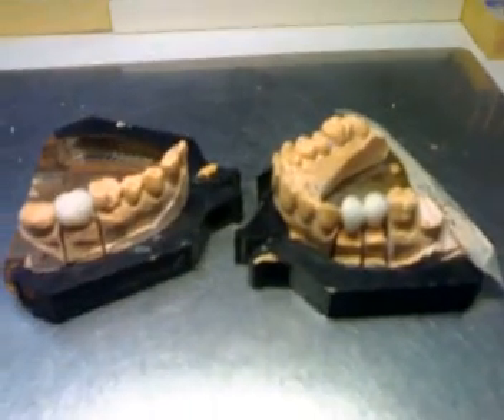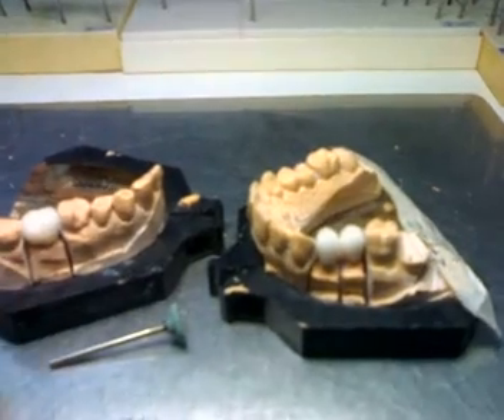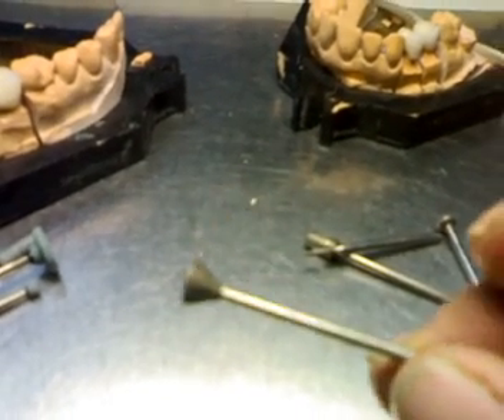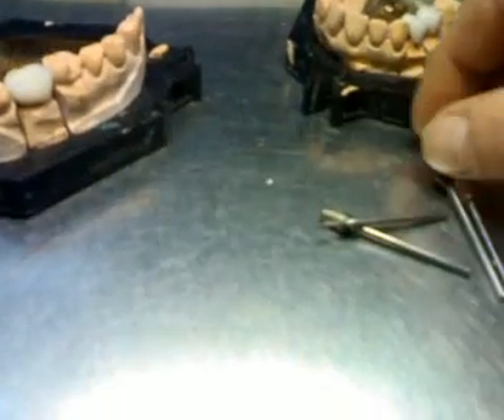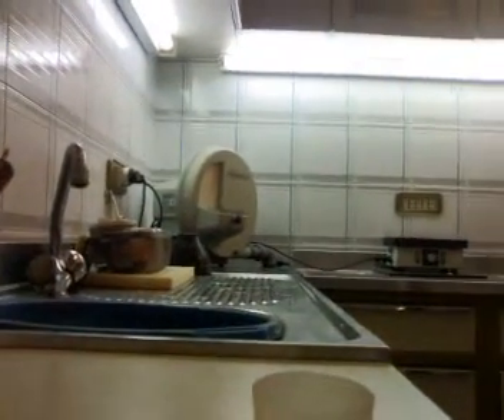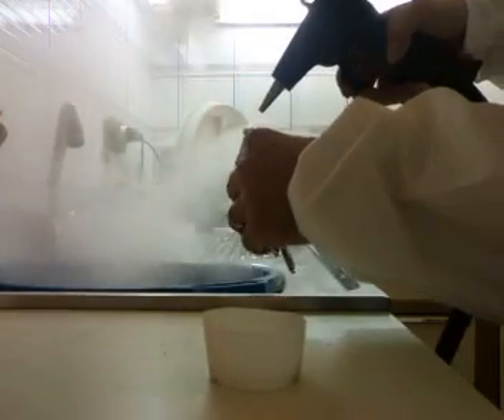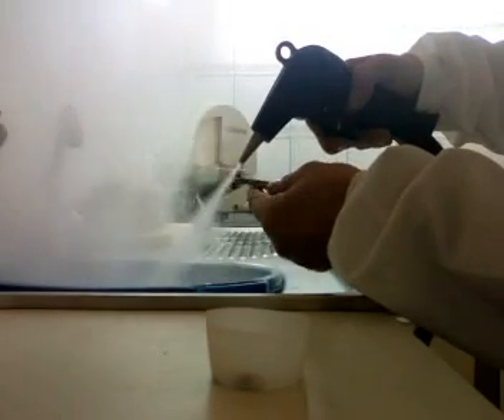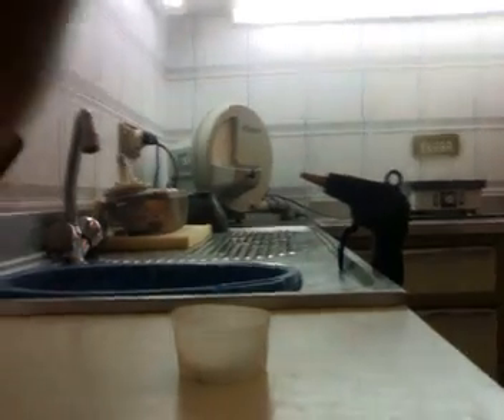Edident Lab "Considerations before glazing Porcelain Crowns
Getting some Crowns ready for Glazing and making Considerations over procedure.

 Dental technology